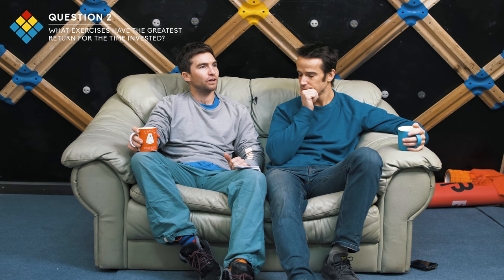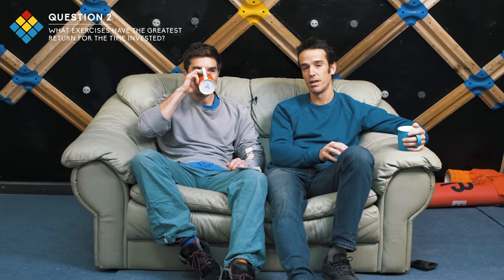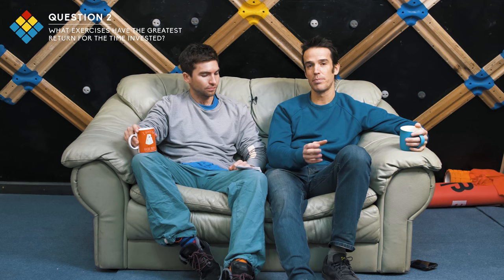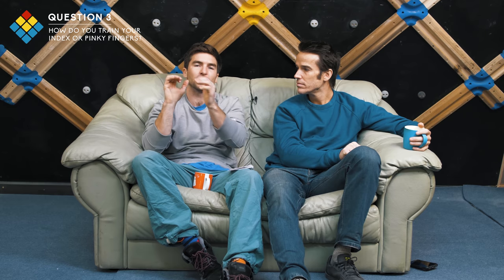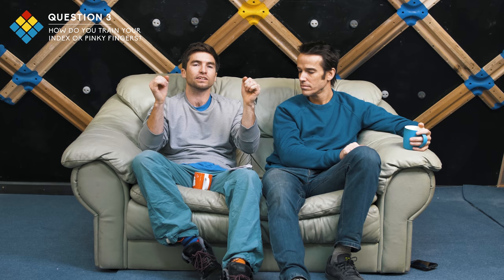Ask Lattice: EP.9 Climbing "Try Hard" Switch, Index/Pinkie Training, Fingerboarding & More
In this episode's Ask Lattice, we have Tom Randall and Ollie Torr sit down and address more of your burning questions about training and climbing. Key topics covered in this video are:

1. How do you turn the "try hard" switch on? Is it a good thing and do we want to do it all the time?!

2. What exercises have the greatest return for the time invested? Are there any shortcuts in training and can we cheat the system a little bit?

3. How do you training your index and pinkie fingers? Can it be done and it is worth your time?

4. How fingerboarding should you do in addition to general S&C? Is there a balance or sweet spot in how much you do?

5. How do we allocate our Lattice coaches to clients? What's the "partnering" up process and how does Lattice coaching work?